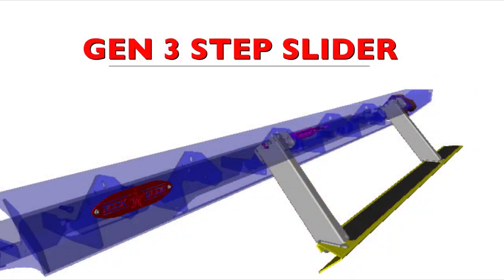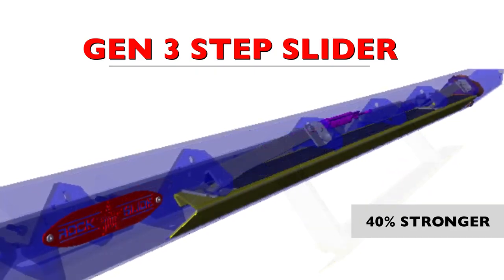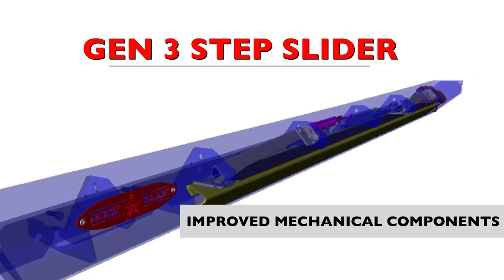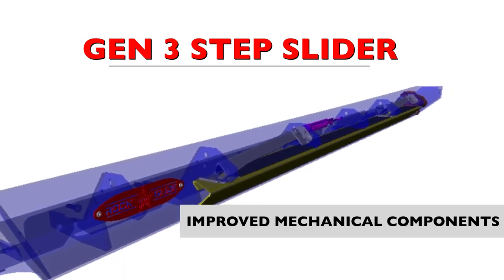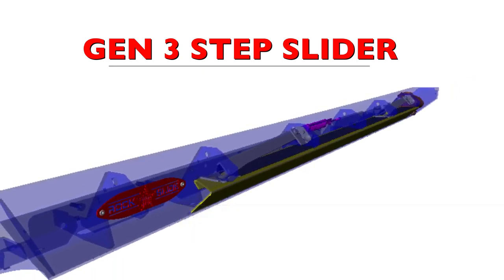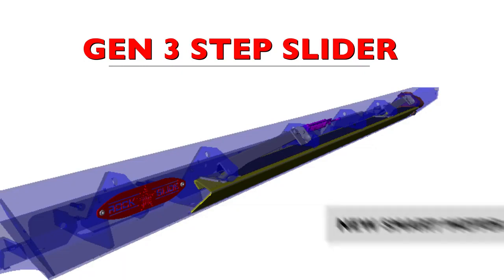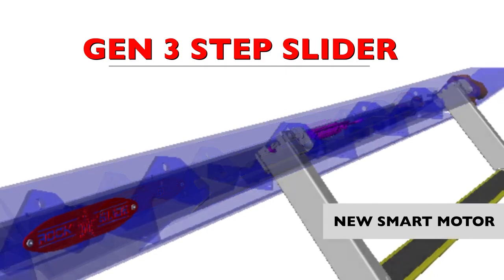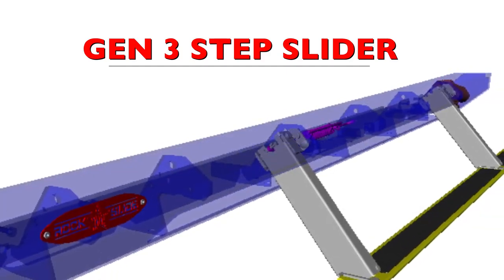Rock Slide Engineering Step Sliders - New Generation 3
Our engineering team continues to improve product design based on customer input and our field testing.  Introducing the 3rd generation of Step Slider with great improvements to function.